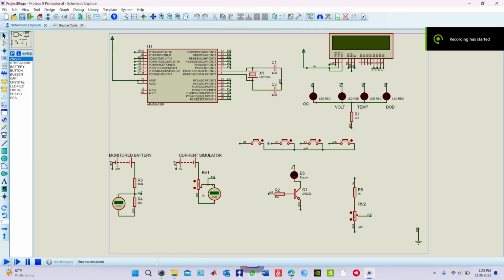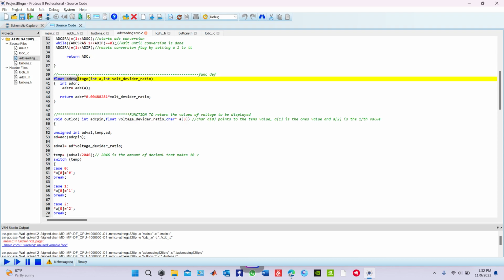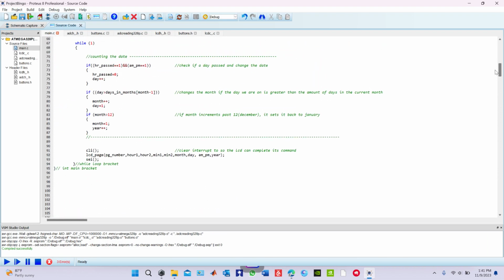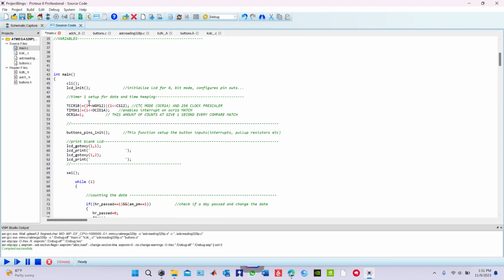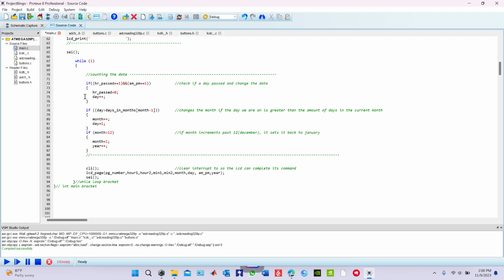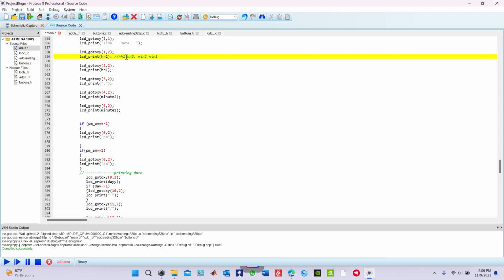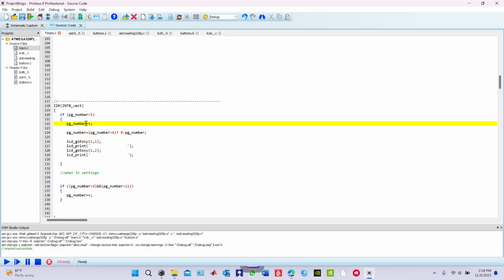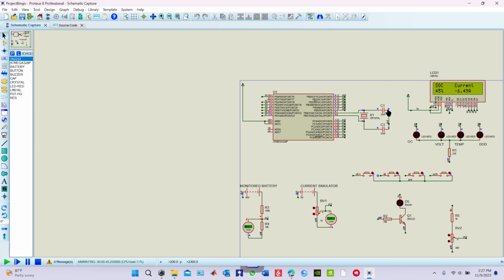Program explanation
Chapters
0:00 Intro
3:22 LCD Functions
4:24 Button Inputs
5:37 ADC Voltage Reading
12:35 Setup in int Main (Timers, Interrupts, LCD)
15:56 Multiple LCD Pages Display Logic
25:30 Time and Date Keeping and Display
50:00 Button Input Logic for Inputs

Note:
I didn't mention the header files, but they hold the function prototypes as well as the libraries and definition, etc. for each .c file. This code is for atmega328

Also, I might have mentioned some wrong stuff such as ps1 instead of pc1.